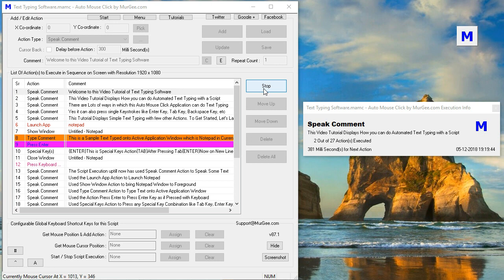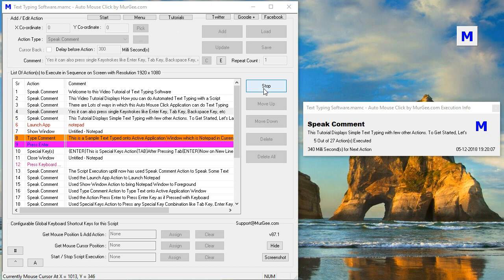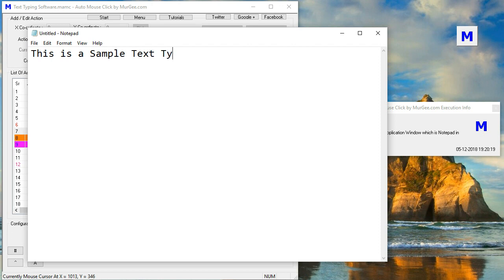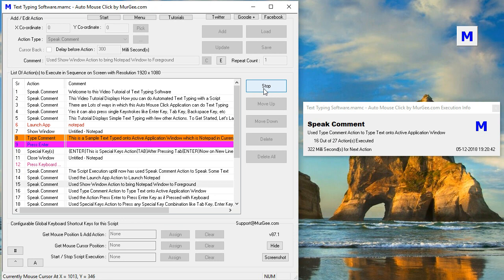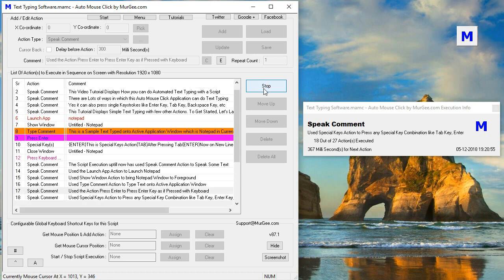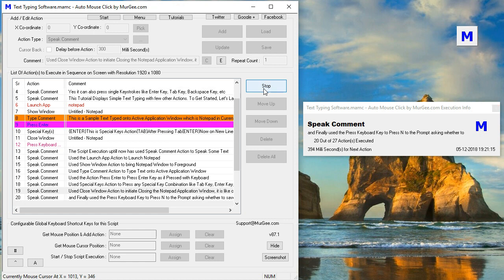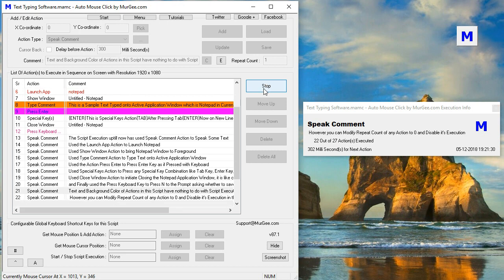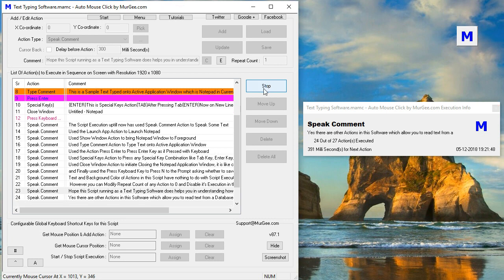Text Typing Software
Text Typing Software.mamc - Auto Mouse Click by MurGee.com
Sr Action X Y Cursor Back Delay (ms) Repeat Comment
1 Speak Comment    300 + [ 100 ] 1 Welcome to this Video Tutorial of Text Typing Software
2 Speak Comment    300 + [ 100 ] 1 This Video Tutorial Displays How you can do Automated Text Typing with a Script
3 Speak Comment    300 + [ 100 ] 1 There are Lots of ways in which this Auto Mouse Click Application can do Text Typing
4 Speak Comment    300 + [ 100 ] 1 Yes it can also press single Keystrokes like Enter Key, Tab Key, Backspace Key, etc
5 Speak Comment    300 + [ 100 ] 1 This Tutorial Displays Simple Text Typing with few other Actions. To Get Started, Let's Launch Notepad and Type Text Onto It
6 Launch App    300 + [ 100 ] 1 notepad
7 Show Window    300 + [ 100 ] 1 Untitled - Notepad
8 Type Comment    300 + [ 100 ] 1 This is a Sample Text Typed onto Active Application Window which is Notepad in Current Case
9 Press Enter    300 + [ 100 ] 1
10 Special Key(s)    300 + [ 100 ] 1 {ENTER}This is Special Keys Action{TAB}After Pressing Tab{ENTER}Now on New Line
11 Close Window    300 + [ 100 ] 1 Untitled - Notepad
12 Press Keyboard Key    300 + [ 100 ] 1
13 Speak Comment    300 + [ 100 ] 1 The Script Execution uptill now has used Speak Comment Action to Speak Some Text
14 Speak Comment    300 + [ 100 ] 1 Used the Launch App Action to Launch Notepad
15 Speak Comment    300 + [ 100 ] 1 Used Show Window Action to bring Notepad Window to Foreground
16 Speak Comment    300 + [ 100 ] 1 Used Type Comment Action to Type Text onto Active Application Window
17 Speak Comment    300 + [ 100 ] 1 Used the Action Press Enter to Press Enter Key as if Pressed with Keyboard
18 Speak Comment    300 + [ 100 ] 1 Used Special Keys Action to Press any Special Key Combination like Tab Key, Enter Key, Backspace Key, etc
19 Speak Comment    300 + [ 100 ] 1 Used Close Window Action to initiate Closing the Notepad Application Window, it is like clicking on the Close Window Button
20 Speak Comment    300 + [ 100 ] 1 and Finally used the Press Keyboard Key to Press N to the Prompt asking whether to save Notepad File.
21 Speak Comment    300 + [ 100 ] 1 Text and Background Color of Actions in this Script have nothing to do with Script Execution.
22 Speak Comment    300 + [ 100 ] 1  However you can Modify Repeat Count of any Action to 0 and Disable it's Execution in the Script
23 Speak Comment    300 + [ 100 ] 1 Hope this Script running as a Text Typing Software does helps you in understanding how to do Automated Text Typing with Script
24 Speak Comment    300 + [ 100 ] 1 Yes there are other Actions in this Software which allow you to read text from a Database or Excel file and type directly onto active application window
25 Speak Comment    300 + [ 100 ] 1 With Appropriate Planning you can easily create any number of Macro Scripts and use this Software as a Text Typing Software
to Download this Application onto your Windows Computer and get design your Text Typing Software as required